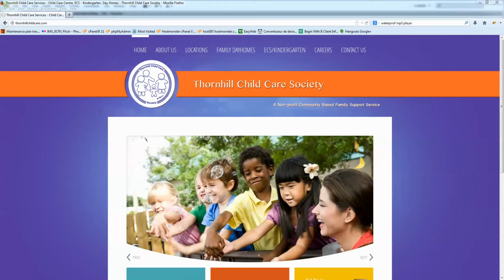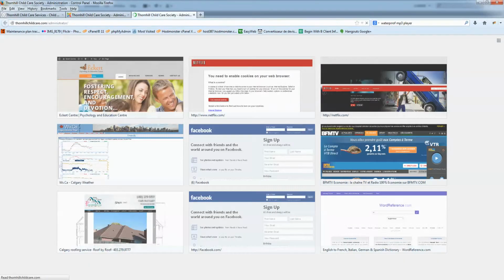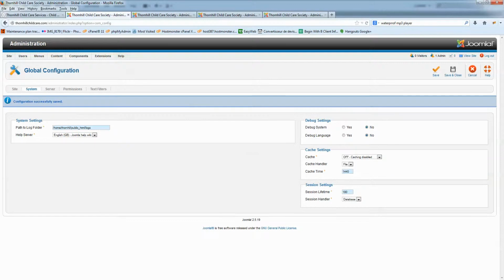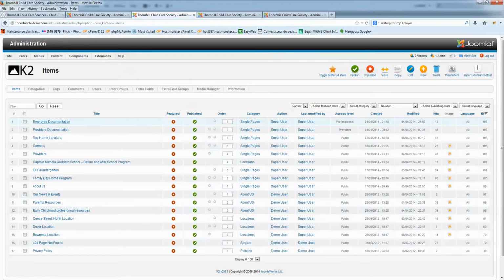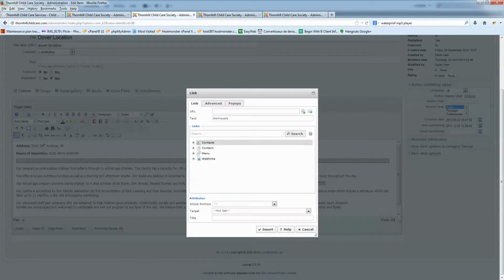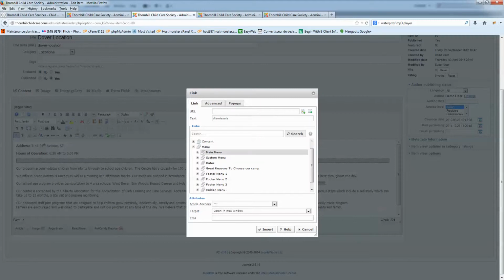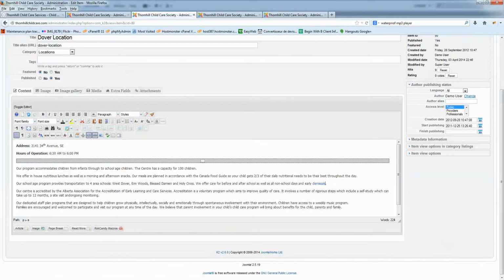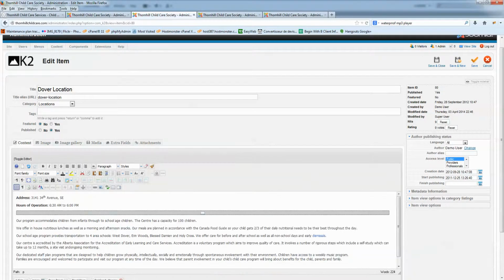Joomla Standard K2 Items Edition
How to edit basic K2 items on Joomla. for more Joomla support.